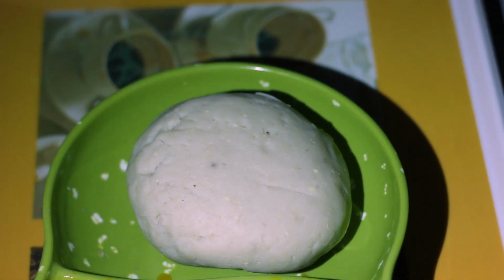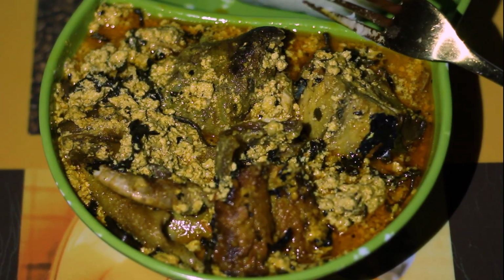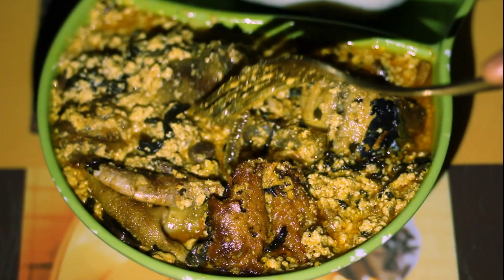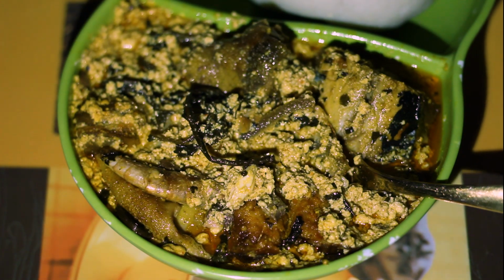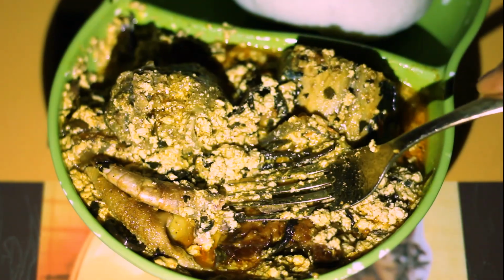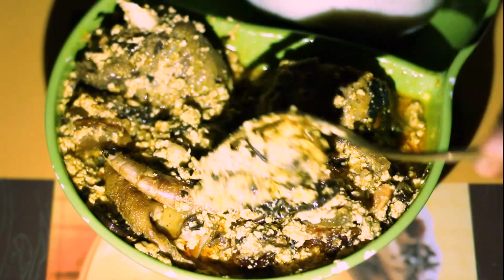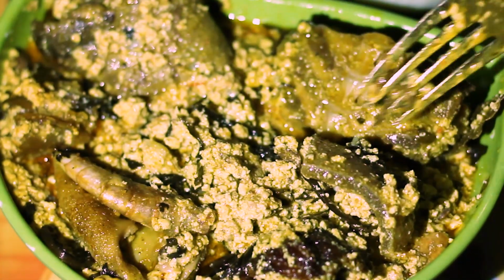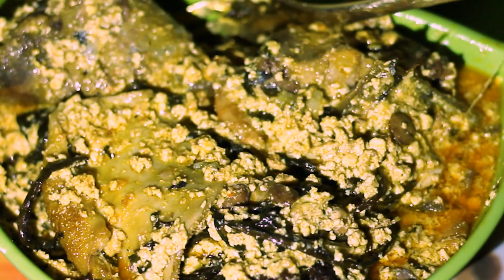Make Egusi Healthy! Cook It Like This To Lower Side Effect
Here is a healthy way to prepare your Egusi Soup to ensure that you get the whole health benefits that this amazinn Nigerian soup offers.

Egusi seeds are rich in Omega 6 and this requires that you give attention to the amount of oil you add to the soup while preparing it.

We have stipulated here the things that you need to add to the soup to make it a healthy soup to enjoy.